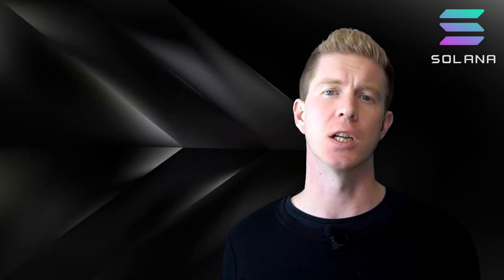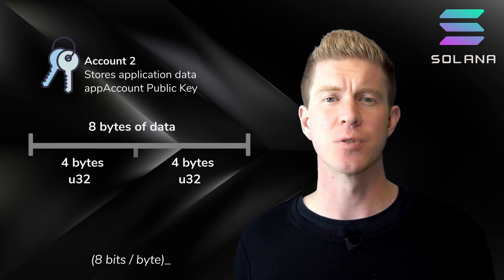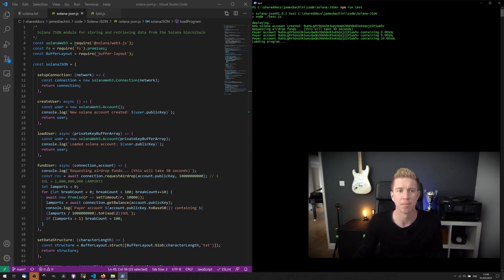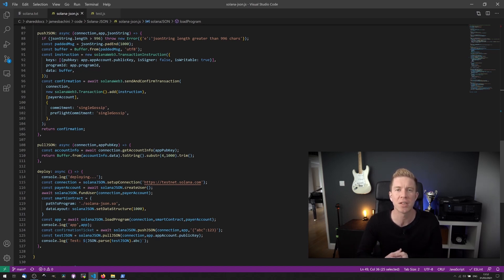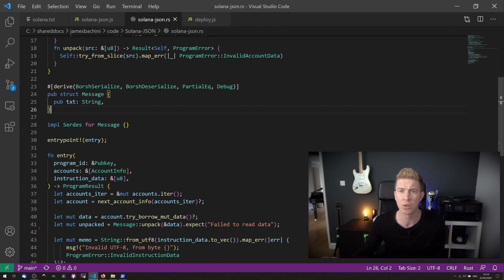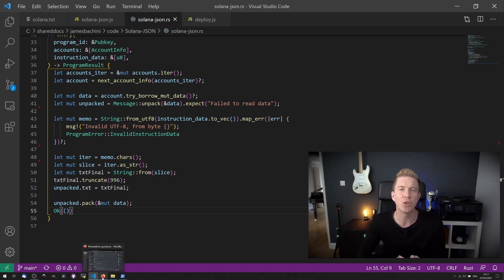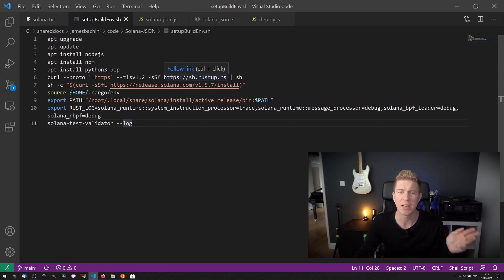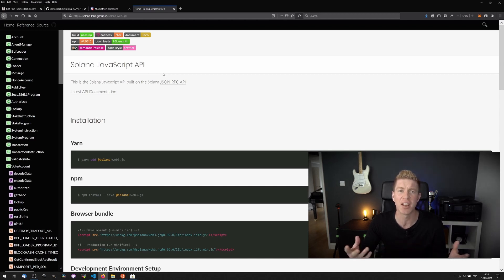Introduction to development on Solana (Beginners)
3 month mentoring program to become a professional Web3 developer